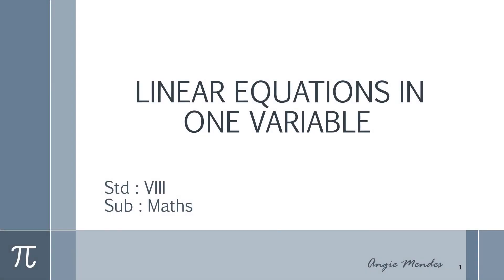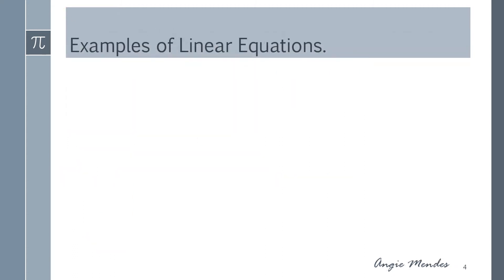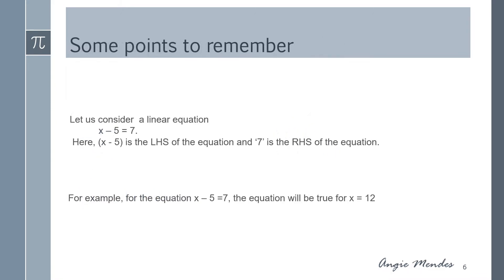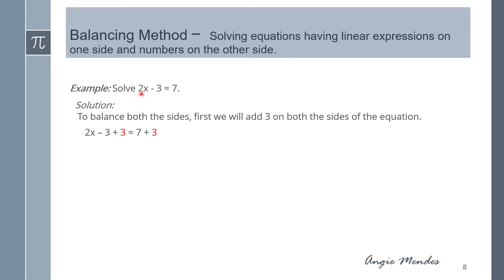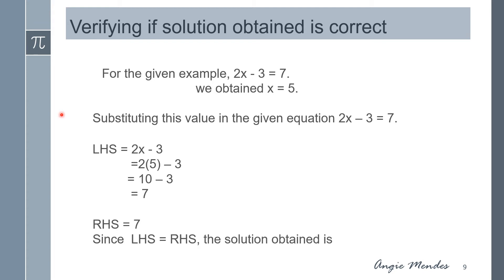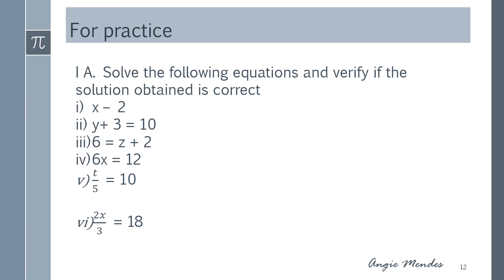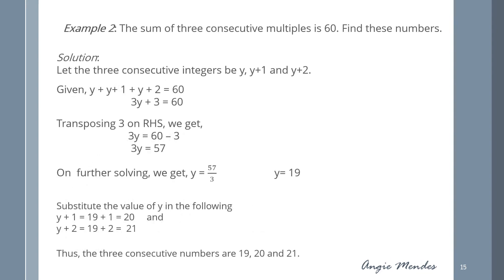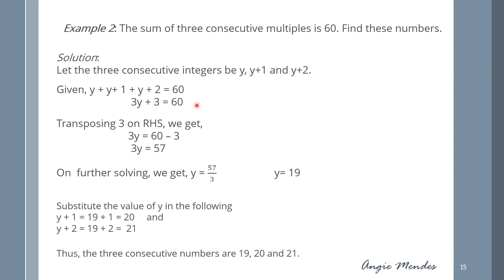Linear equations in one variable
Learn how to solve Linear Equations in one variable using the balancing method or Transposing Method. Apply the knowledge to solve numericals.